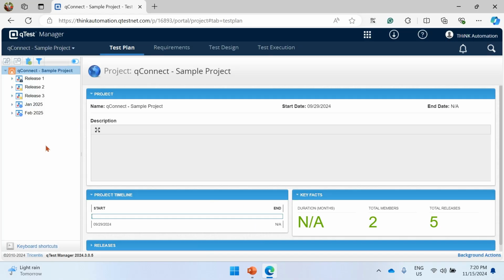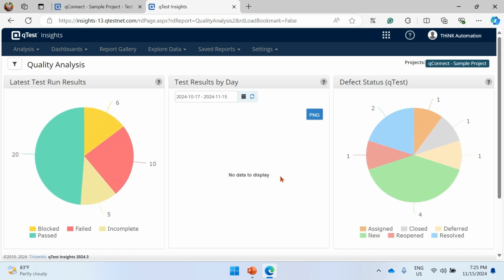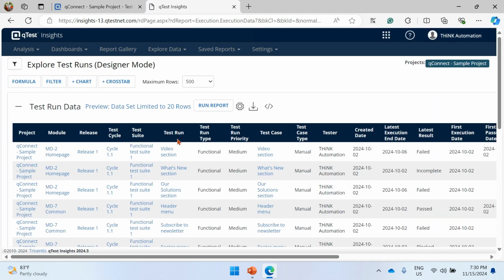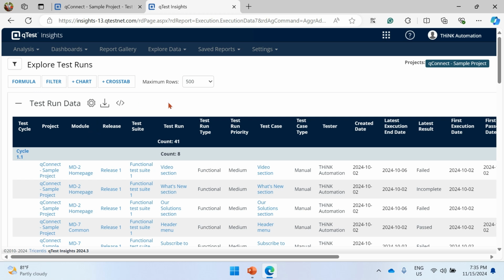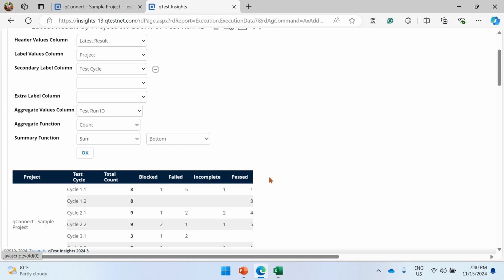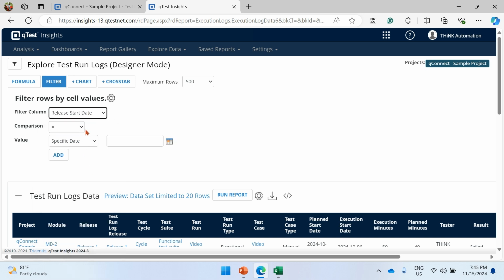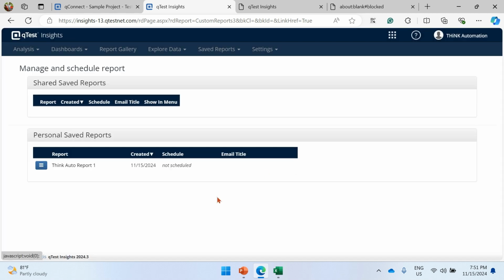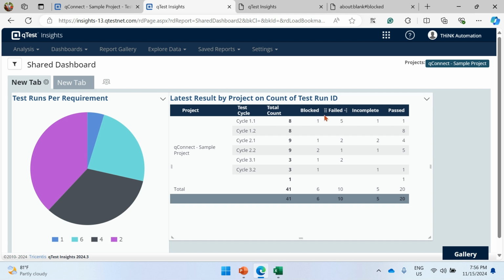qTest Insights || Reporting || Dashboards || Custom reports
Unlock the Power of qTest Insights Reporting | Complete Guide

In this video, we walk you through the key features of qTest Insights and how to leverage its powerful reporting tools to get the most out of your testing data. Learn how to create custom reports and dashboards, track test progress, and gain actionable insights from your testing metrics.

🔍 What You'll Learn:

How to use qTest Insights to generate detailed reports and visual dashboards.
Best practices for customizing reports to fit your team's needs.
How to analyze test execution data, requirements status, and defect trends.
Tips for making data-driven decisions to improve your testing process.
Whether you're new to qTest or looking to deepen your knowledge of its reporting features, this video will help you master qTest Insights and boost your team's testing efficiency.